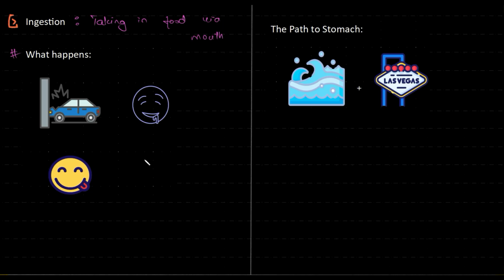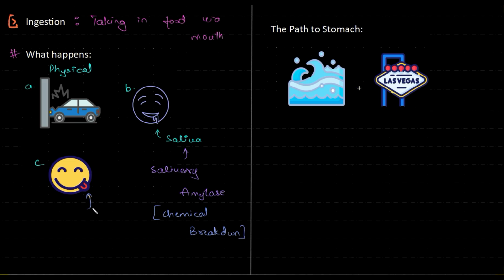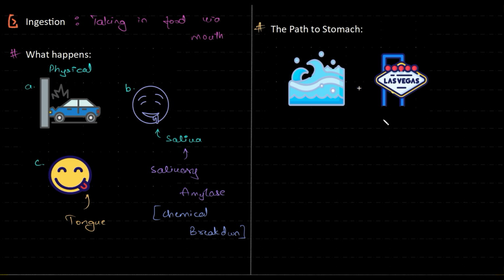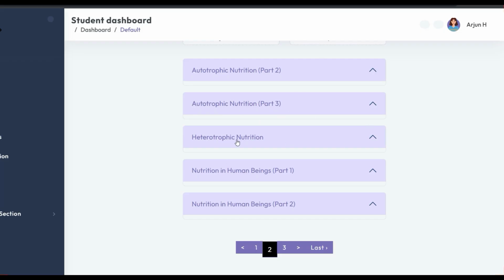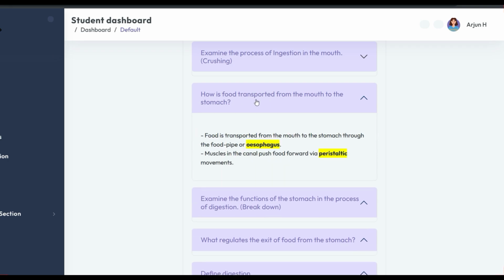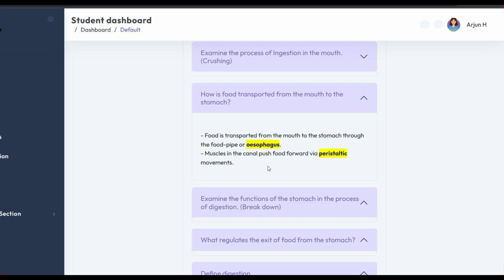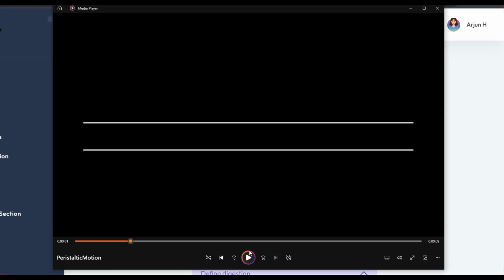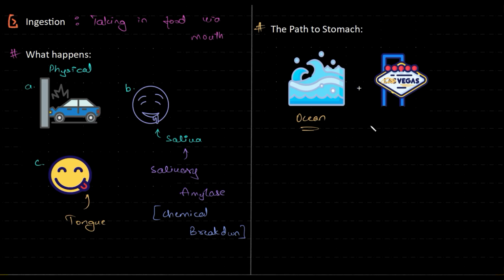7 02 L 1 Ingestion